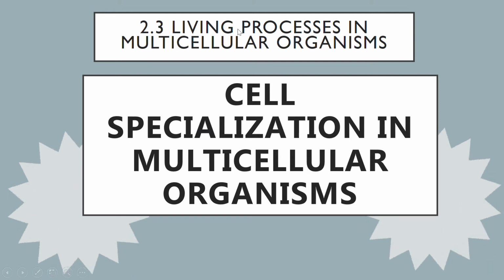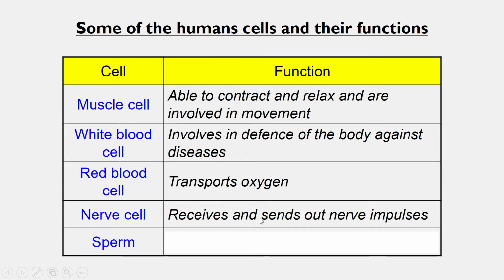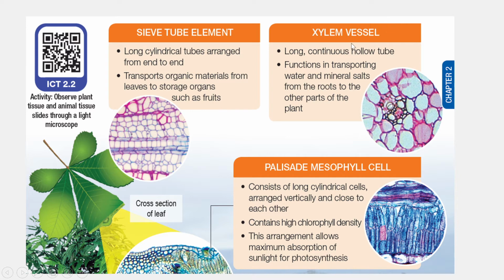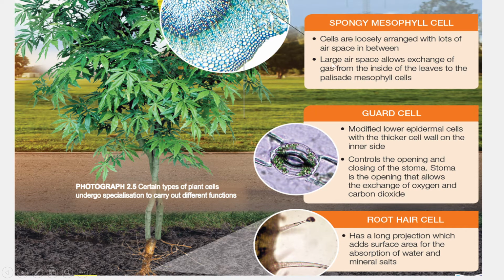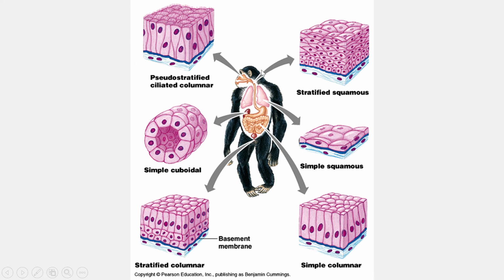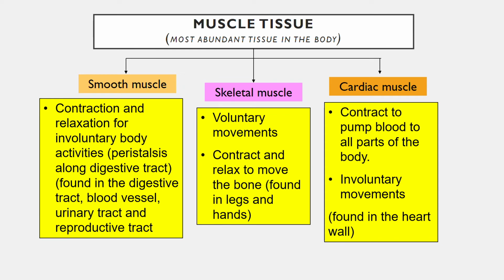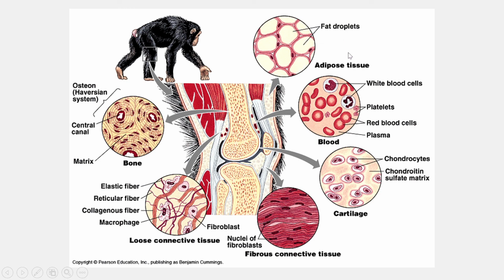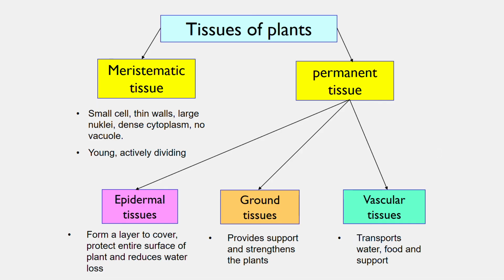2.3(a) Form 4